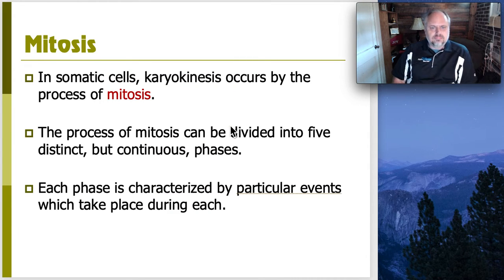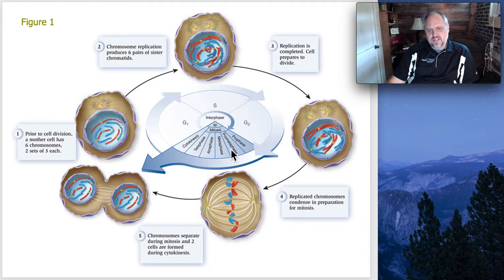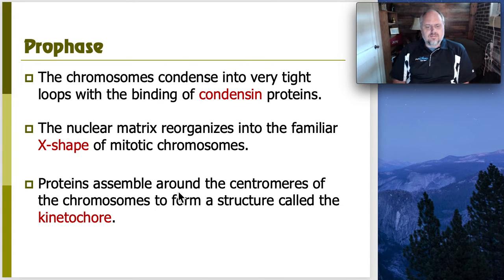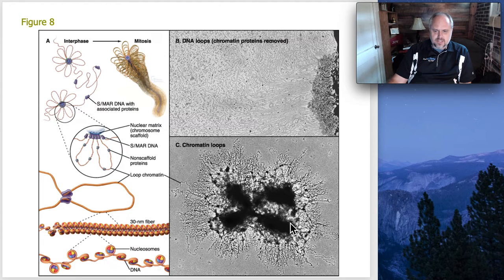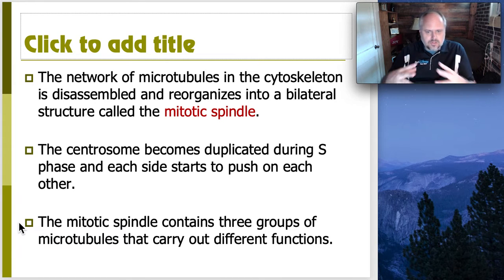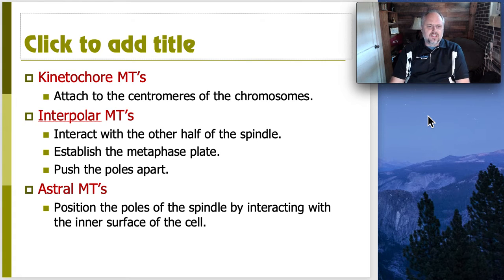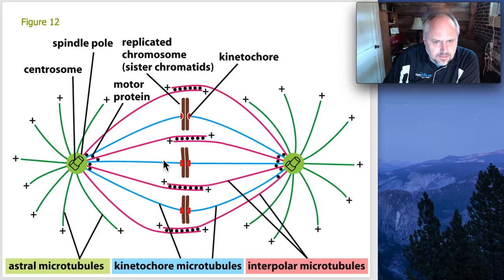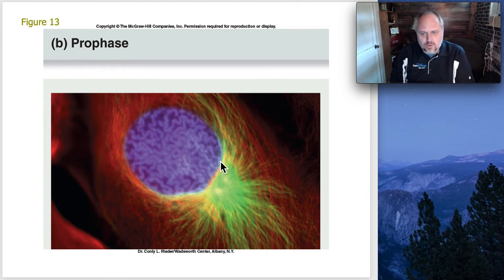Developmental Biology_3.3: Mitosis 1